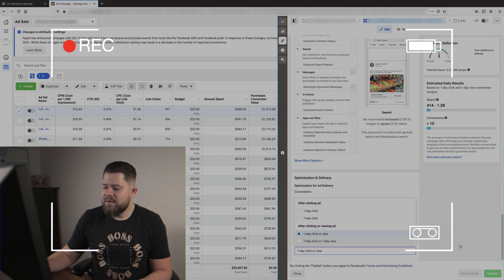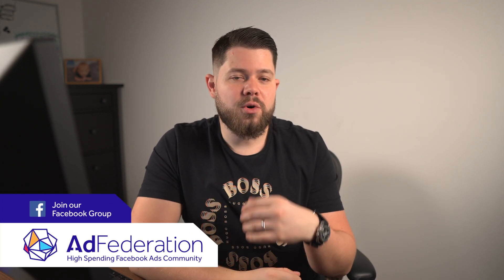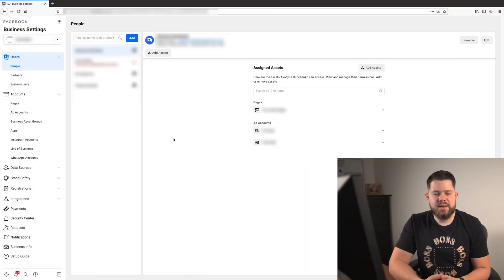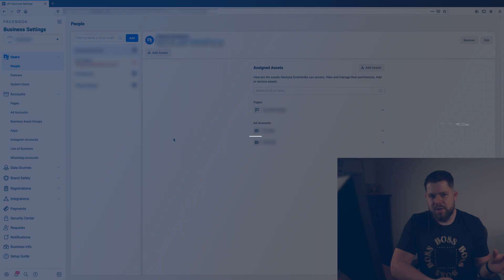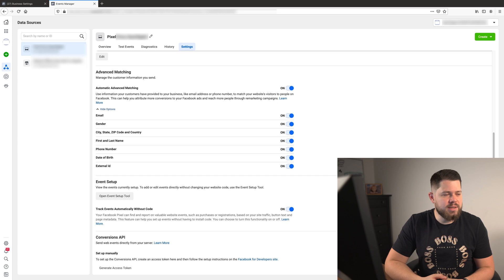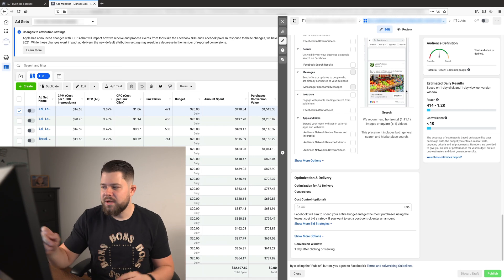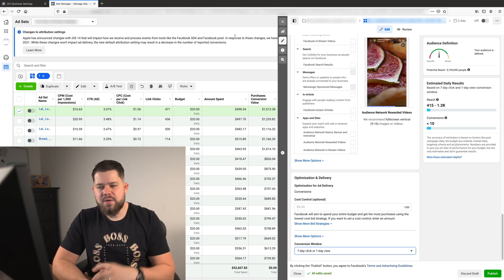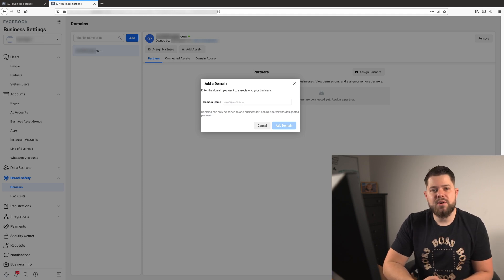Facebook Ads iOS14 Survival Guide – Change these 3 things to increase your conversions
🔥WANT US TO RUN YOUR ADS? Let the AdFederation team, full of Facebook Ad killers, run, create, optimize, and scale your Facebook Ad Campaigns!

This video is a reaction to Facebook's recent advertising update around iOS14. Since January 19, when Facebook updated their advertising platform, there have been lots of problems with ads and Facebook optimization. I will now show you what you can do to increase your conversion rate and give your Facebook pixel more data.